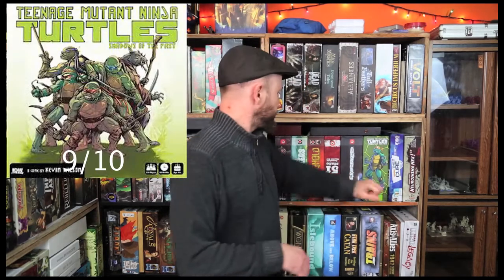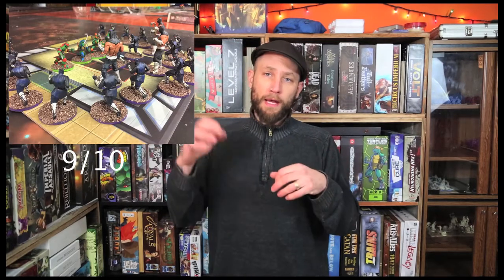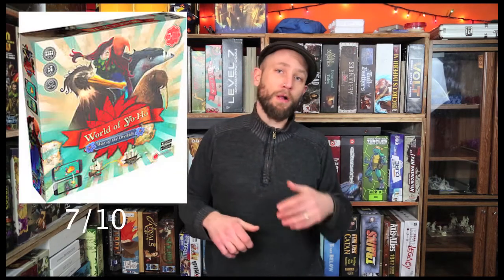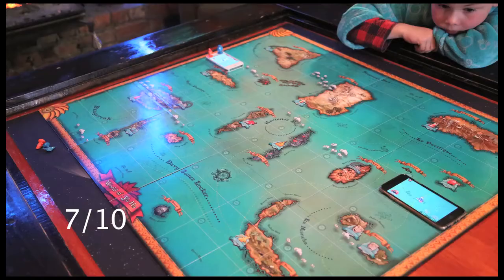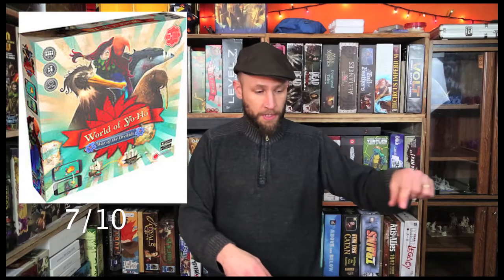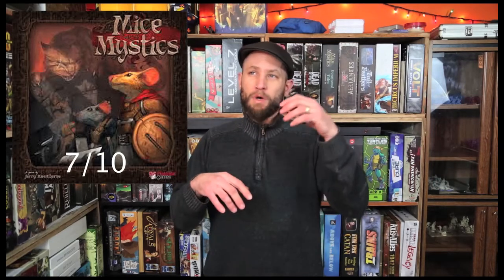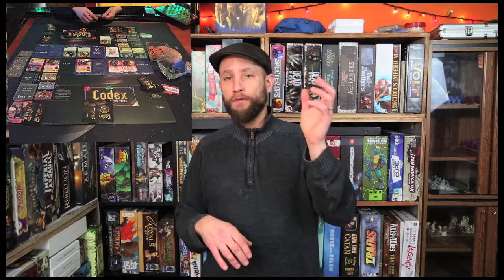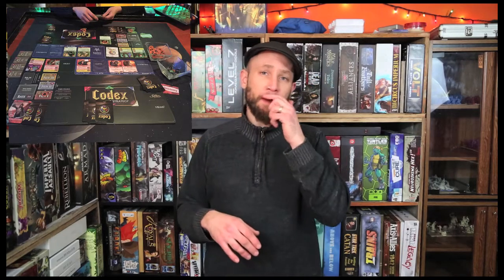Board Game Blog 14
I discuss more news from Gamma Trade show 2017, teenage Mutant ninja turtles shadows of the past, Mice and Mystics, Hit Z Road, Codex, card time Strategy and Dead of Winter Warring Colonies.